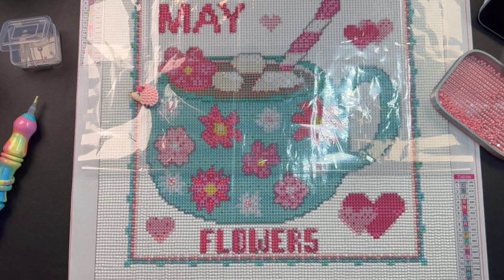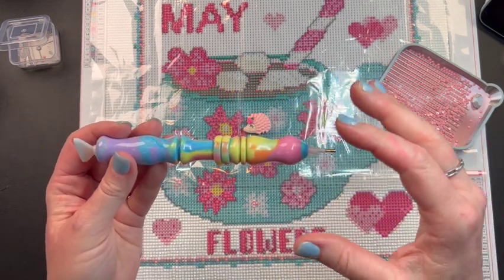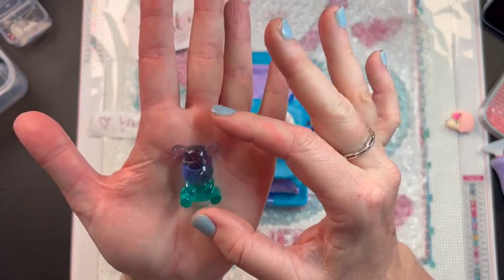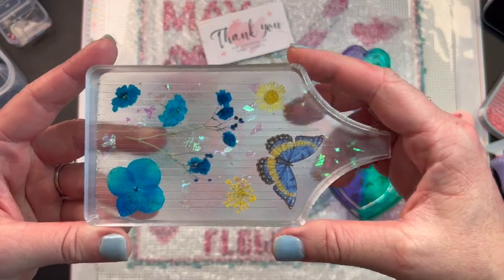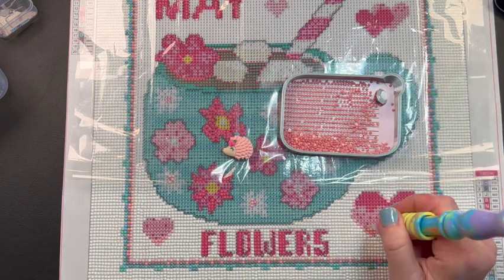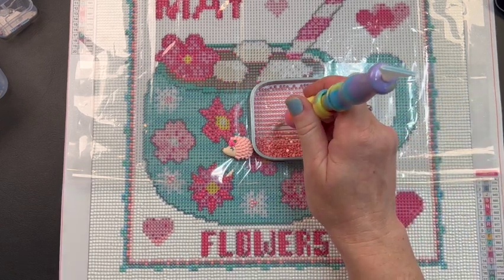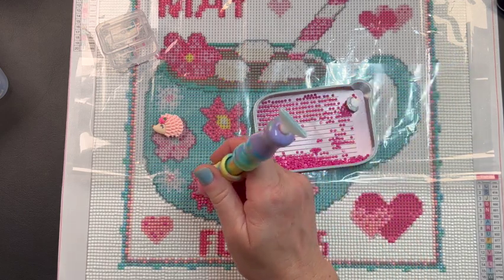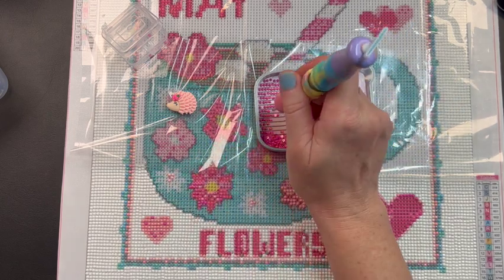Wip n Chat || I Got to Say Goodbye 😇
Hello all,
Hugs,
Shay ❤️

Diamond Painting Pen from Butterfly Effect Wares on Etsy

Butterfly Resin Gems

New Customers use this code...

❤️Favorite things❤️

Magnetic Desk Pad from IKEA

Drill Vacuum

Release Papers